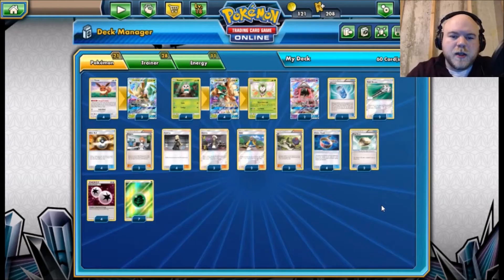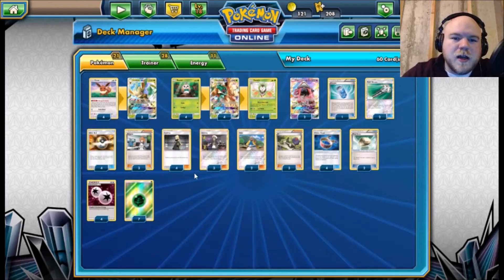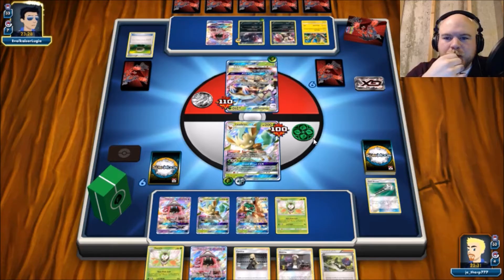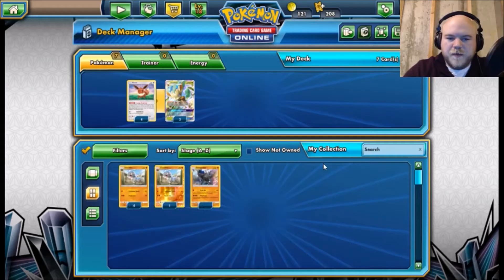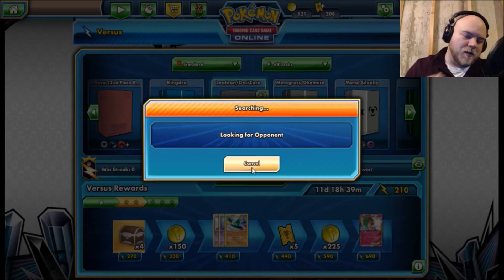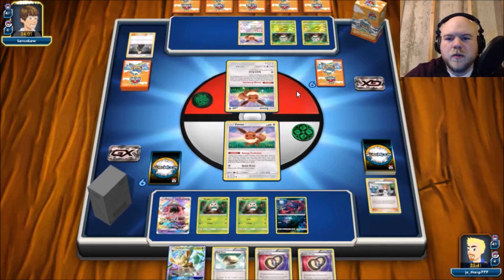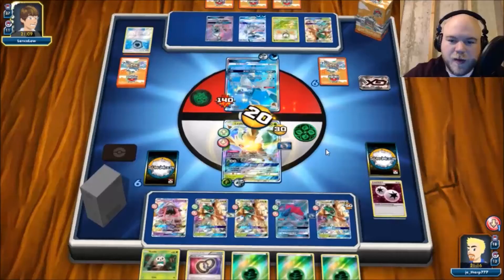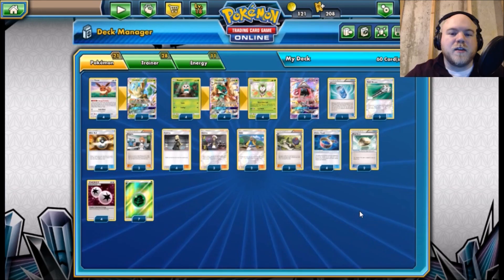LEAFEON/DECIDUEYE VARIANTS | **Is this deck as bad as I think it is?**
In this video I seek to answer one question: Is this deck as bad as I think it is? And, if so, why?